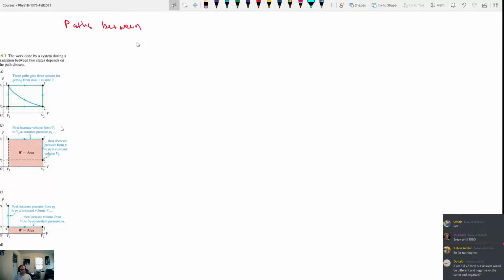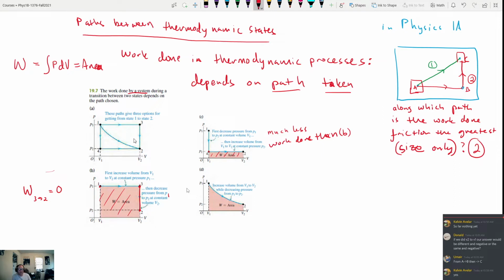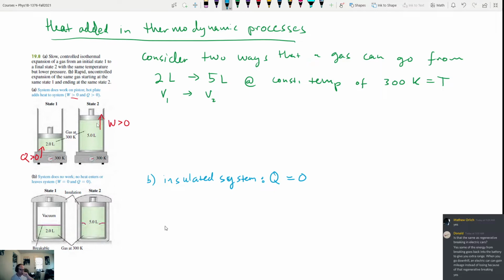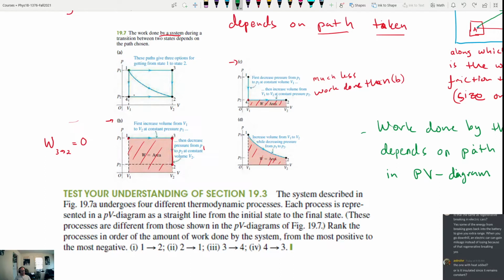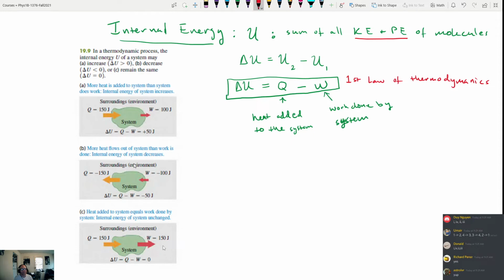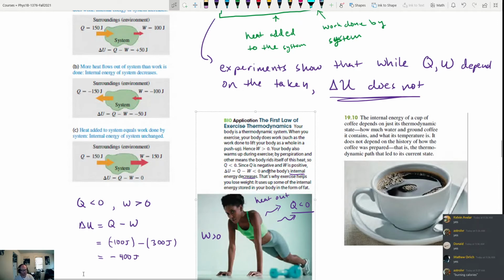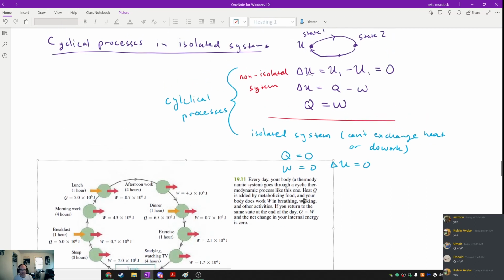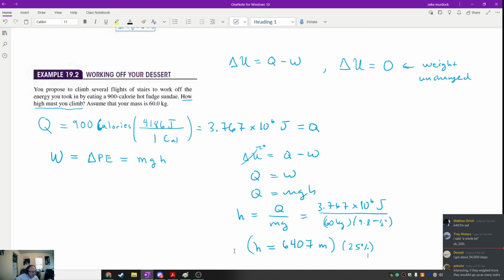Phys 1b Internal Energy